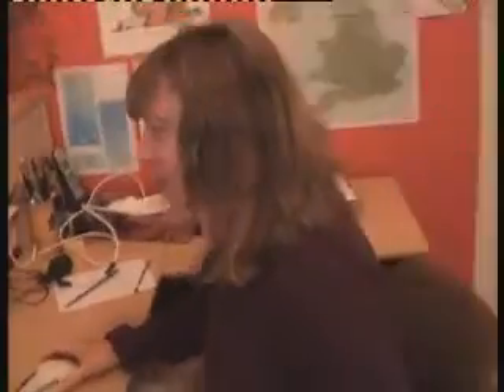Scary Maze Game Bubble poppin Version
Yes it's the scarey maze taking another Victim..My mum..After trying to work out how to use the mouse..Watch closely as she tries to put it to the screen after I said click the mouse here lol Bless :)